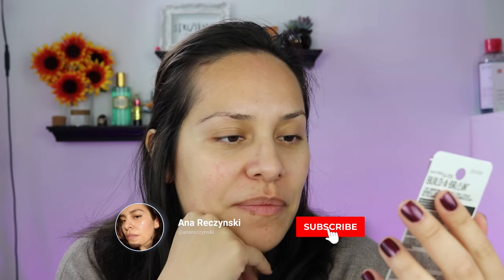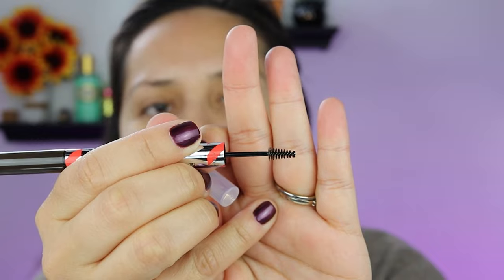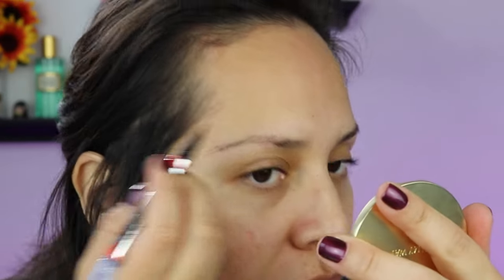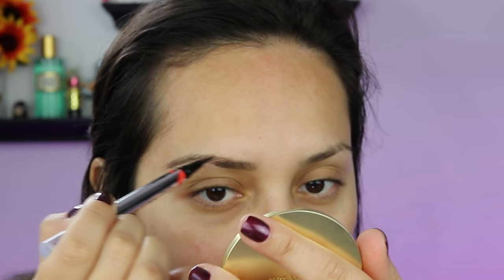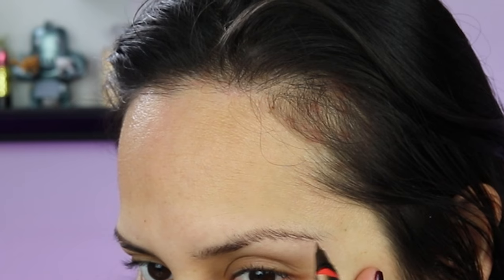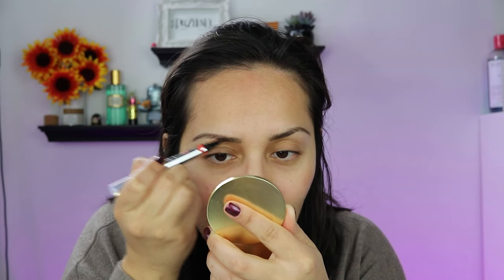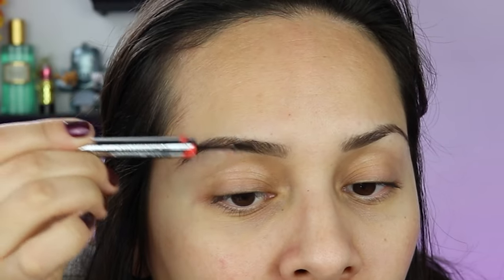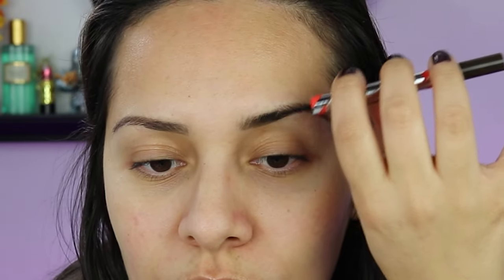Maybelline Build A Brow Ash Brown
🌟 Elevate your brow game with our latest YouTube video featuring the Maybelline Build a Brow in Ash Brown! 🌟 Whether you're a makeup enthusiast or a beauty beginner, this tutorial is your go-to guide for achieving flawless, natural-looking brows.

In this video, I'll walk you through the step-by-step process of using the Maybelline Build a Brow in Ash Brown to sculpt, define, and enhance your brows. Watch as I share tips and tricks on how to achieve the perfect arch, fill in sparse areas, and create a long-lasting, smudge-proof finish.

Key Highlights:
✨ Introduction to the Maybelline Build a Brow in Ash Brown
✨ Application techniques for a natural and defined look
✨ Tips for shaping and framing your brows to complement your face shape
✨ Long-lasting and smudge-proof results that withstand the day

Join me on this beauty journey and discover why the Maybelline Build a Brow in Ash Brown is a must-have in your makeup routine. Whether you prefer a subtle everyday look or a bold, statement brow, this product has got you covered.

Get ready to slay those brows, beauties! 💖🌈